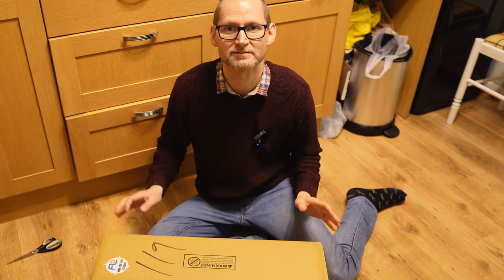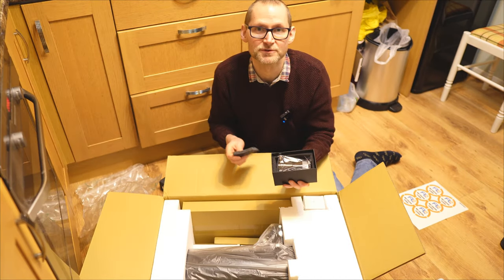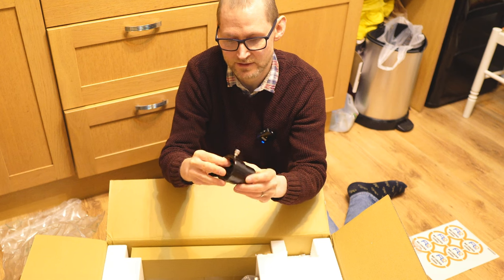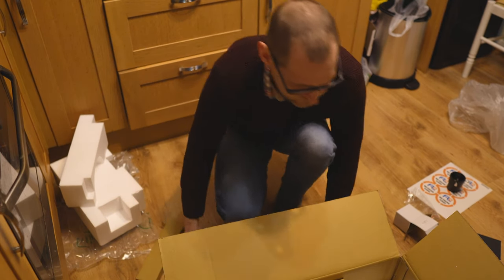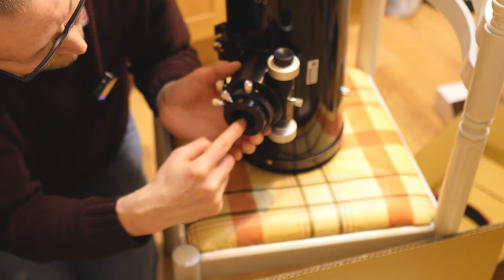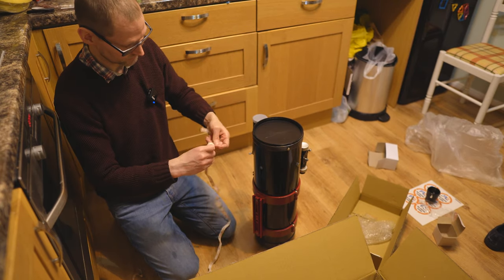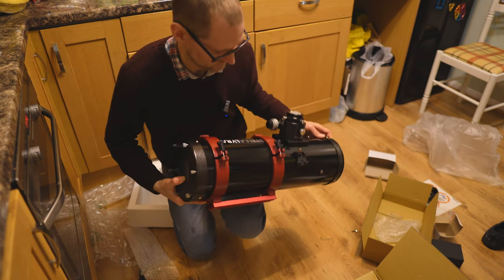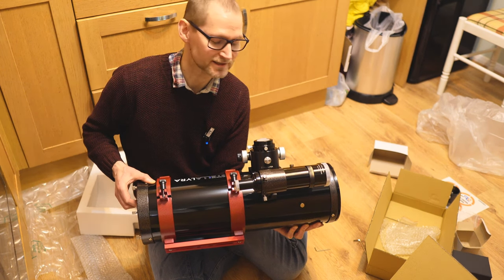StellaLyra 6" f/4 Imaging Newtonian Arrived! - Will it be Collimated Out the Box?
I've borrowed this telescope from First Light Optics along with the StellaLyra Photo-visual Coma corrector to find out if f/4 is as scary as I remember?

Video includes - first impressions out the box, overview of what you get and collimation test - I've failed miserably with the last two f/4 imaging Newtonians so maybe it will be 3rd time lucky!

**Beginner Telescopes**

**Offers**

**Mounts**

**Cameras/Astrophotography**

**Eyepieces**

**Filters**

**Accessories**

**Binoculars**